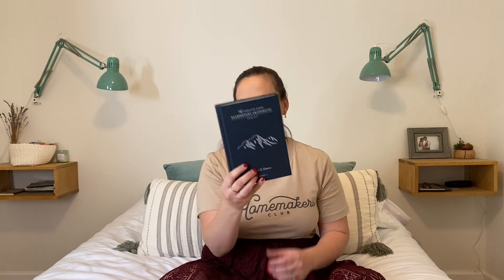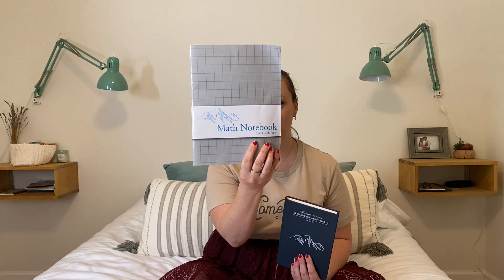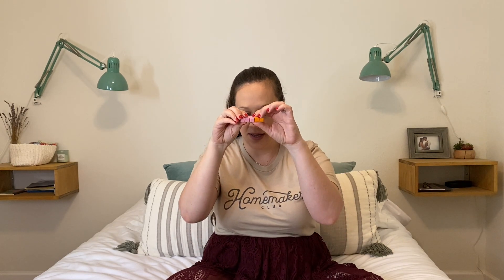Switching Our Homeschool Math Curriculum | Simply Charlotte Mason vs Math-U-See | 1st Grade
We switched our math curriculum halfway through our 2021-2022 school year for my first grader and kindergartener! I'm explaining why the SCM curriculum was not what I was looking for and why we are loving Math-U-See. I also explain the difference between spiral and mastery methods, and I give you an overview of what's included in the Math-U-See program.

I hope this is helpful to you if you are considering switching curricula or just researching different math programs.